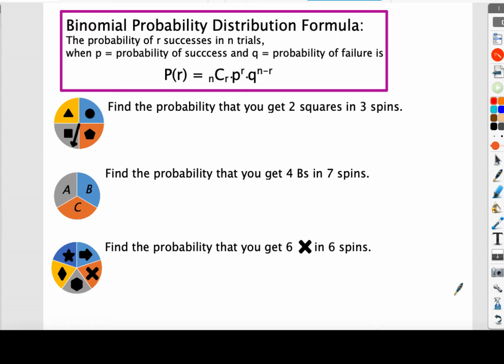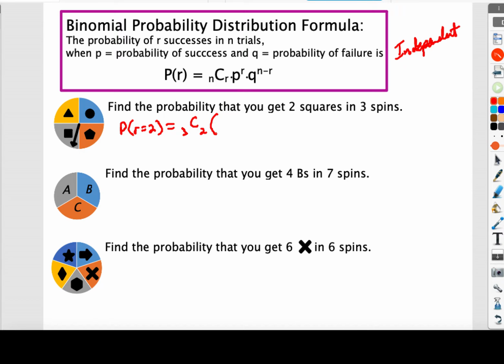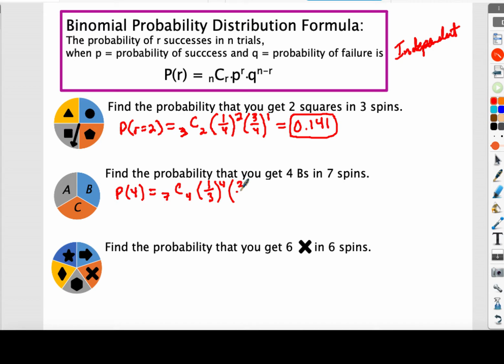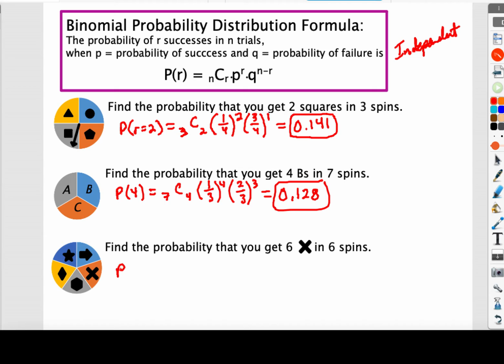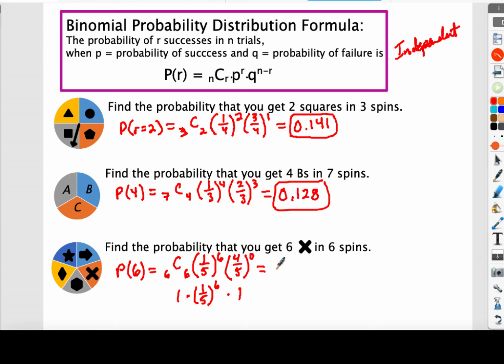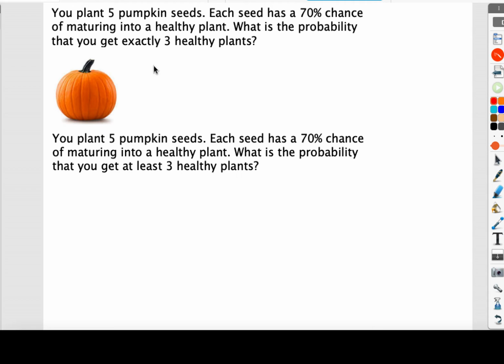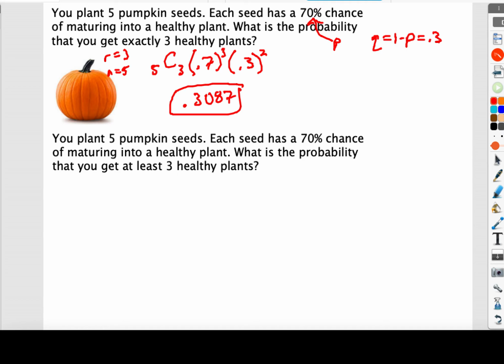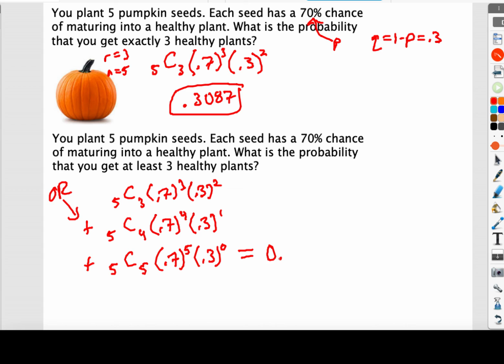Binomial Probability Examples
Examples of using the binomial probability formula to evaluate independent probabilities. (2nd video of 3). The video assumes the viewers is familiar with binomial probability but wants to see a few examples of setting up the formula as well as using proper notation.
Audience: PreCalc